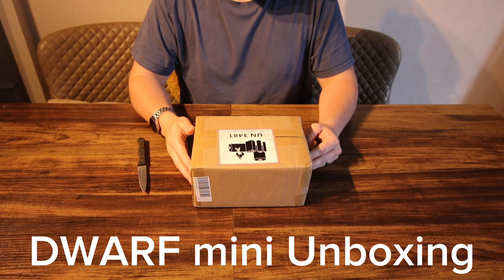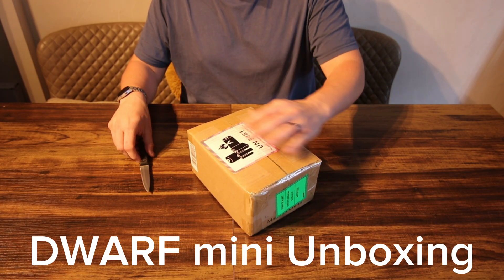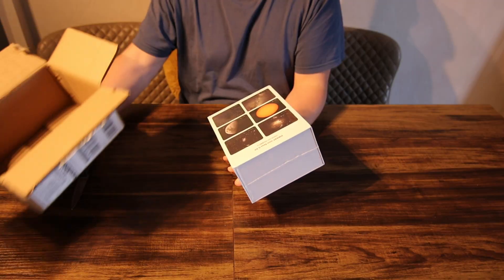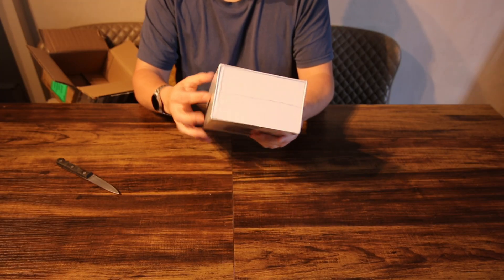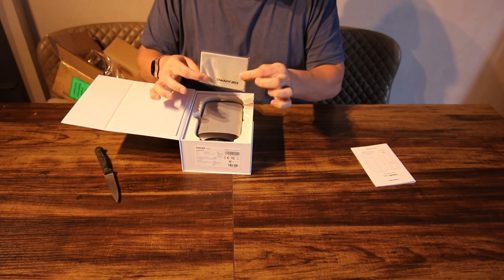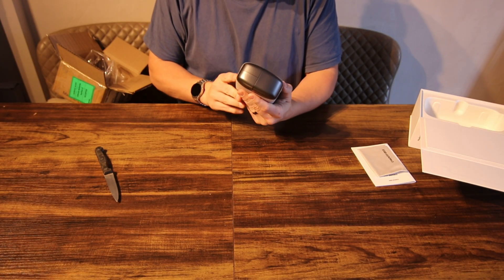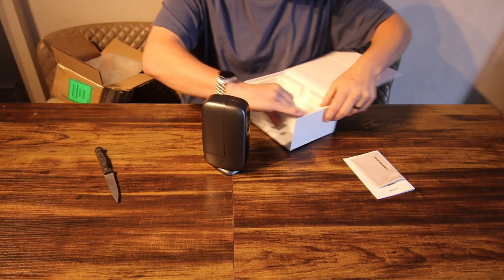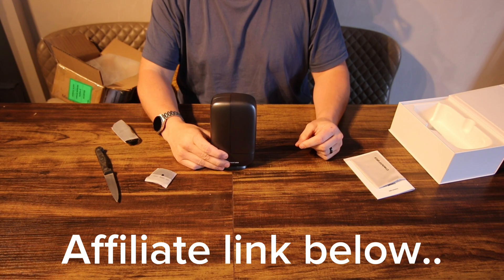DWARFLAB Brand New DWARF mini Smart Telescope Unboxing.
Welcome to my new astrophotography channel!

I'm going to kick things off with an unboxing of a brand new product from DWARFLAB, the Dwarf mini smart telescope.

Please note that this is a test unit and the final packaging may differ to what you see here.

If you are interested in purchasing any of the DWARFLAB products please consider using the following link as it will help me out:

I may start uploading more regular content in the future, possibly product reviews and tutorials but we will see how that goes!